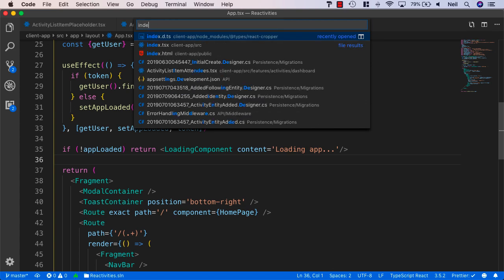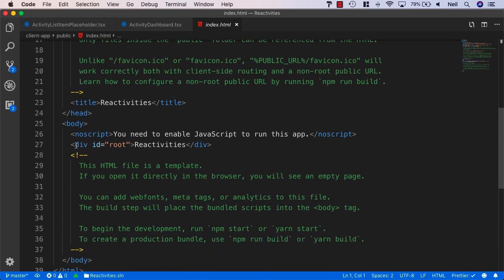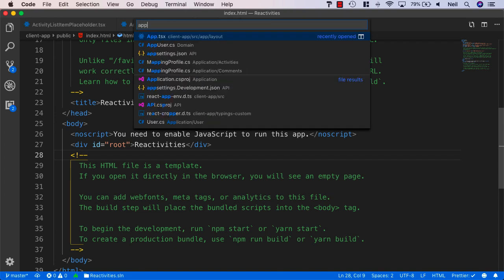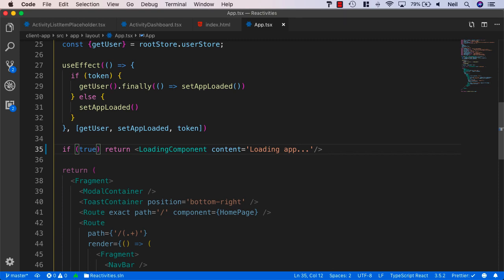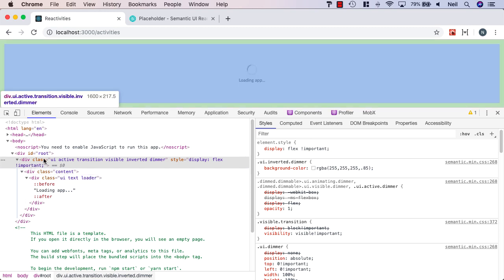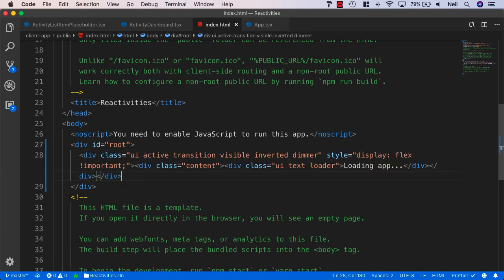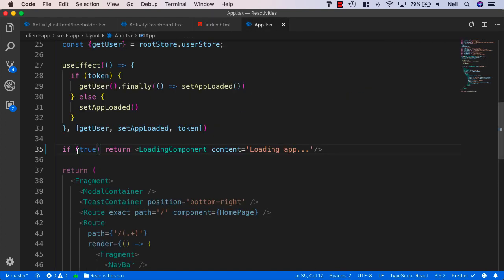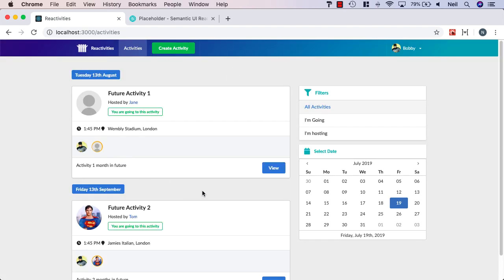Final touches and publishing Legacy Adding a loading indicator to index html